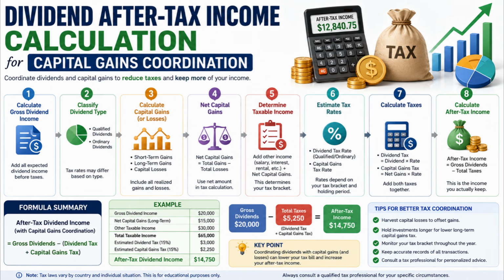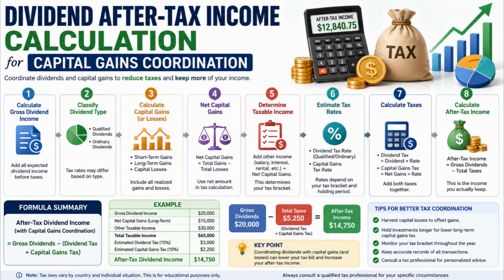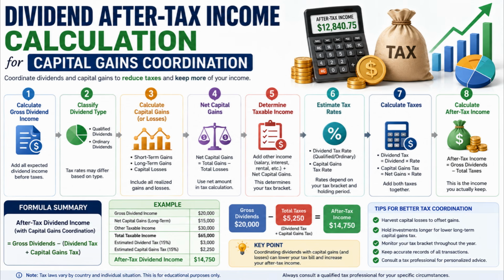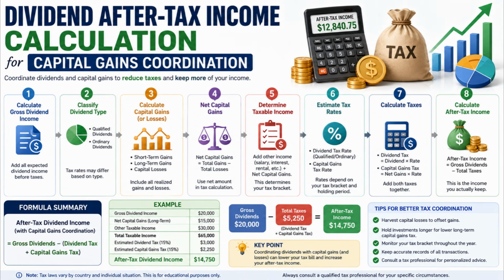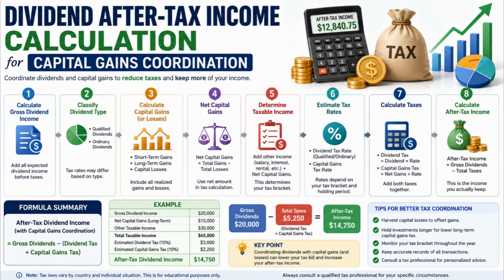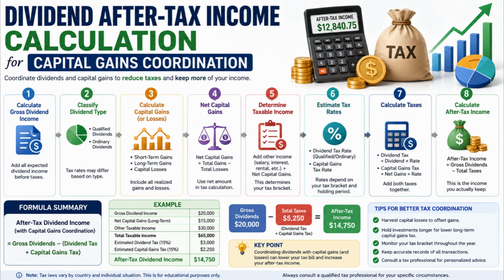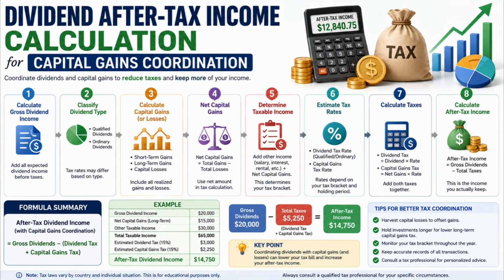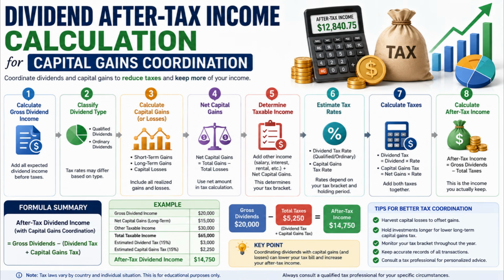Dividend After-Tax Income Calculation for Capital Gains Coordination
Learn how to calculate dividend after-tax income with capital gains coordination. This video explains gross dividends, qualified vs ordinary dividends, capital gains and losses, taxable income, tax rate estimates, total tax calculation, and how investors can coordinate dividends with capital gains to improve after-tax income.